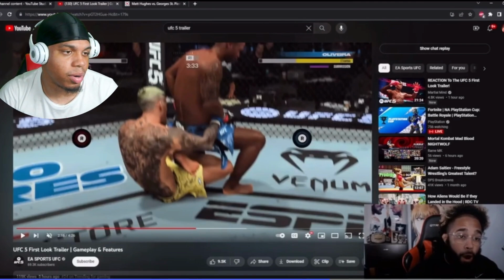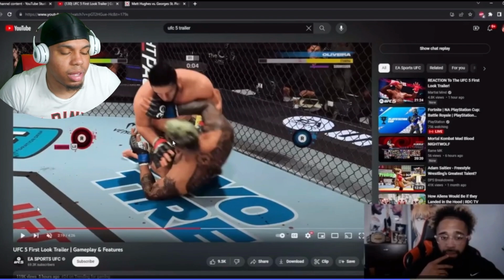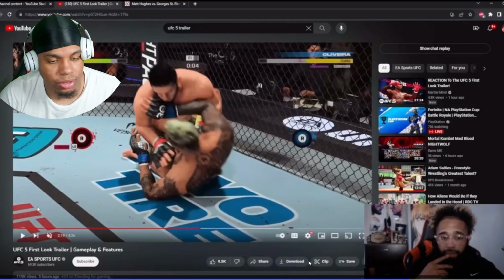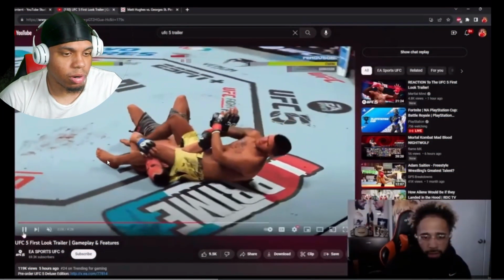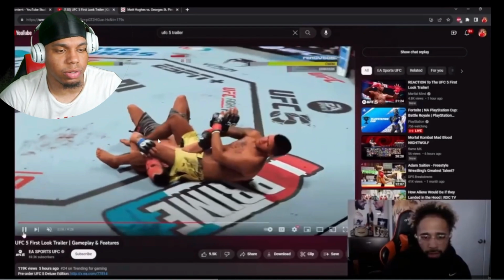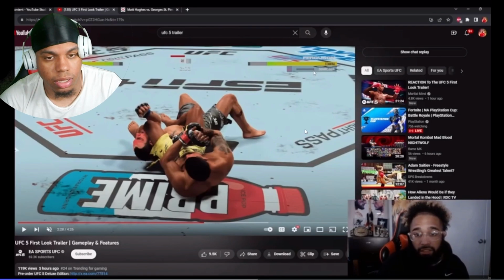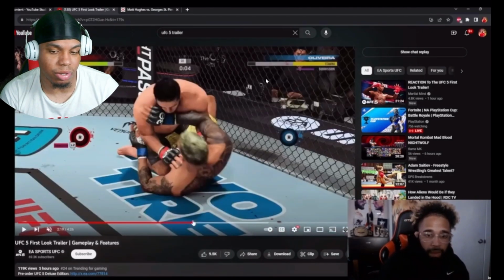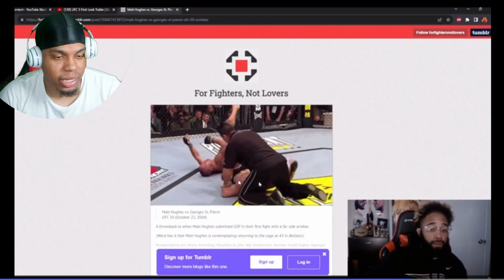New UFC 5 Submission System EXPLAINED